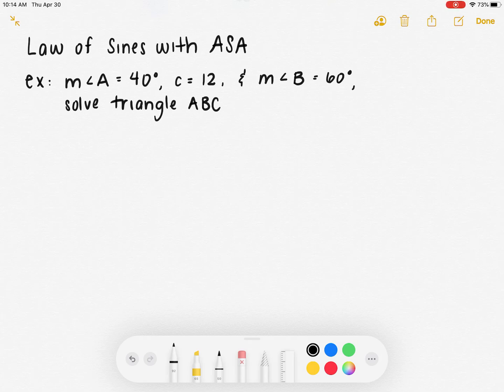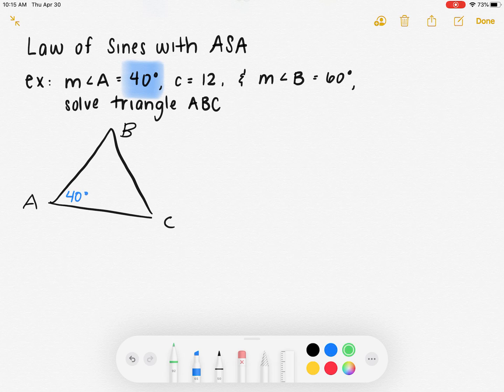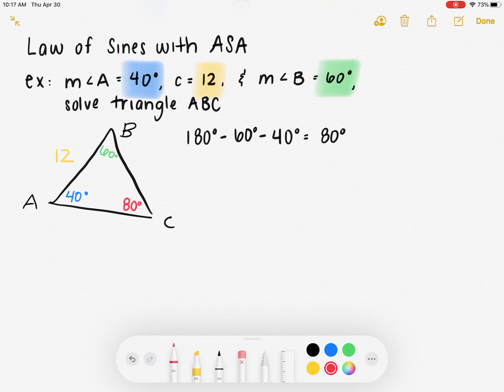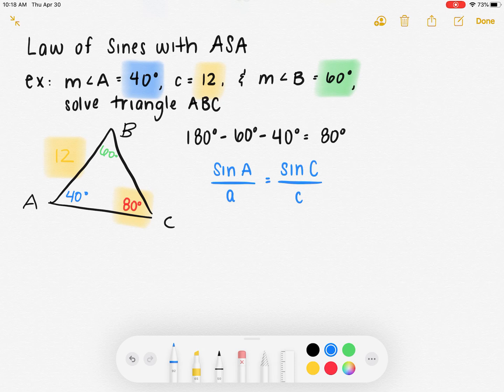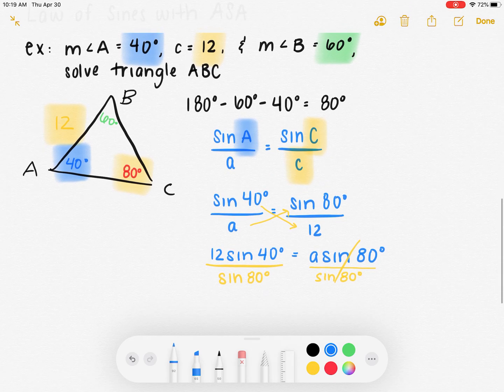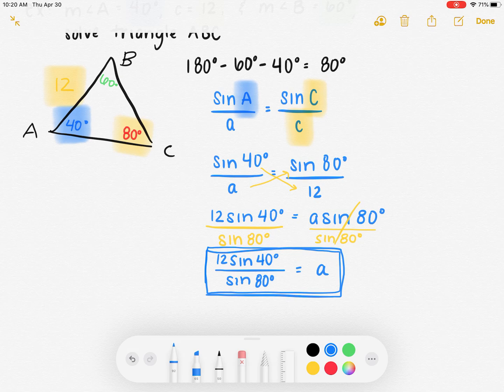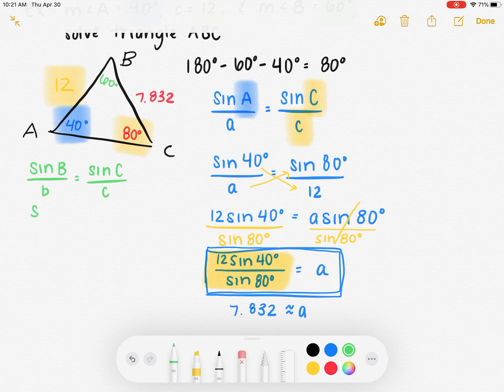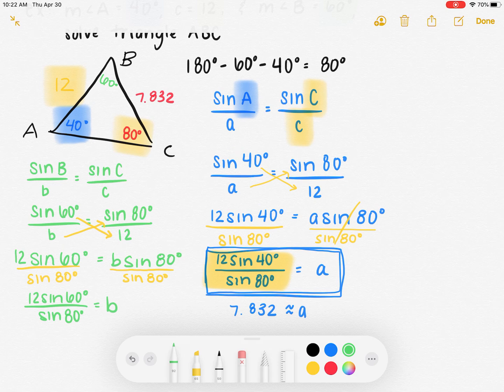Law of Sines ASA Examples